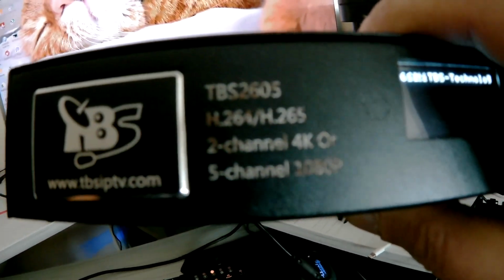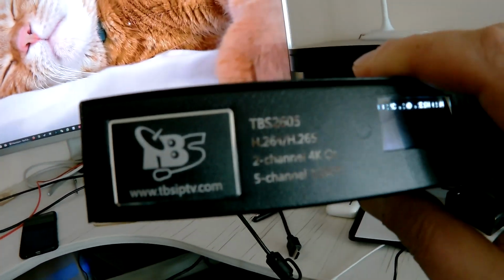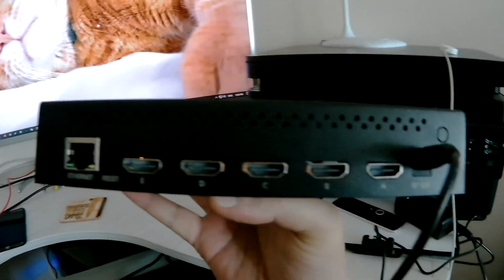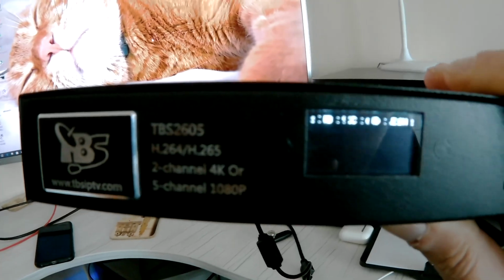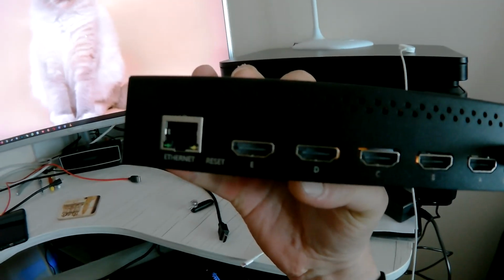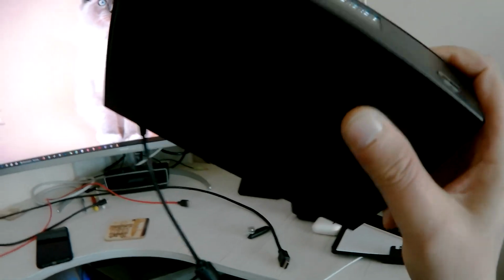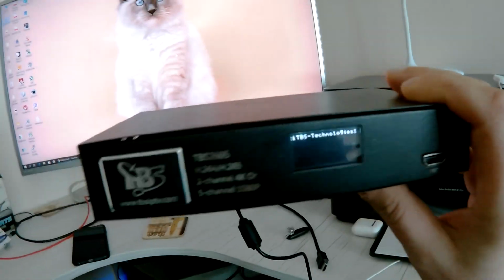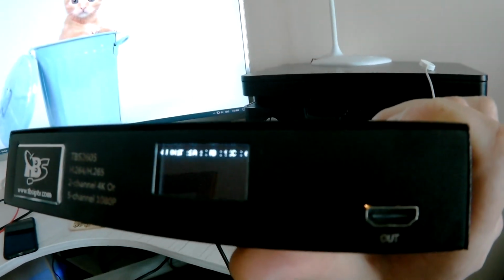the king encoder of all encoders aka TBS2605 (first part presentation)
Overview:
TBS2605 is a professional 4K/H.265 HDMI encoder, which is also our newest HD audio & video encoding device with powerful functionality. It supports real 4K, up to max 3840 x 2160P@30fps.

TBS2605 HDMI Video encoder not only supports 2 channels 4K or 5 channels H.265 encoding, but also supports multiprotocol output. Each channel supports HTTP/HLS/RTMP/RTSP/UDP protocols outputting simultaneously, which is ideal for the customers who need to output with different protocols.

TBS2605 is coupled with Web UI managing system and telnet remote access, and equipped with video mix and split screen display function, which provide users flexible choices to control the encoder at anytime and anywhere.

The product can be applied to education, health care, IPTV, conference, remote education, news interview, banking, transportation and other industries.

Why you choose TBS2605 ?
Supports 5 channels 1080P 60hz encode or 2 channels 4K encode
3840 x 2160P@30fps. Max Resolution (4K/UHD)
Real-time encoder supporting resolutions up to 4K with HEVC and H.264 encoding.
Efficient encoding leads to bandwidth savings, even at high resolutions.
Ideal for future-proofing workflows that need to move to 4K UHD and for those that require the highest video quality.